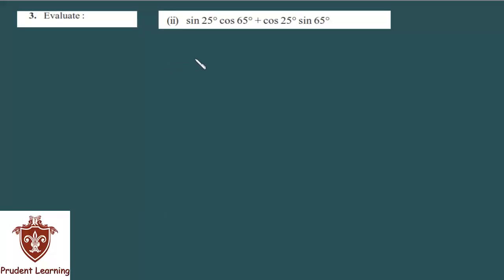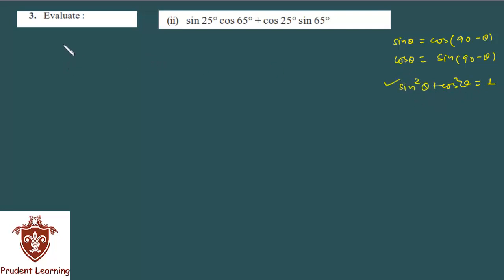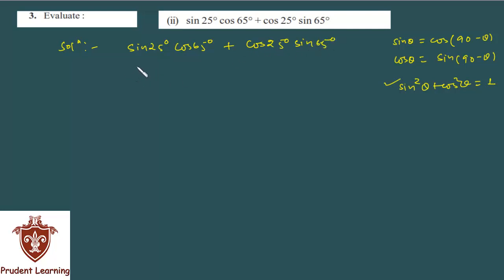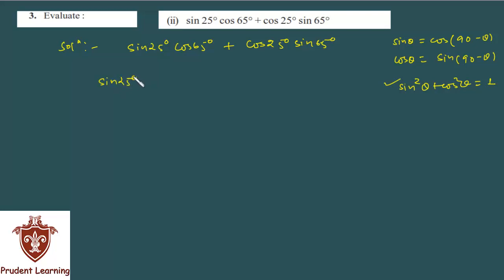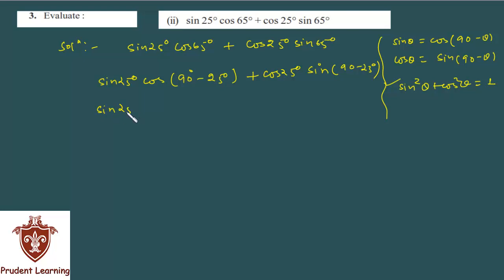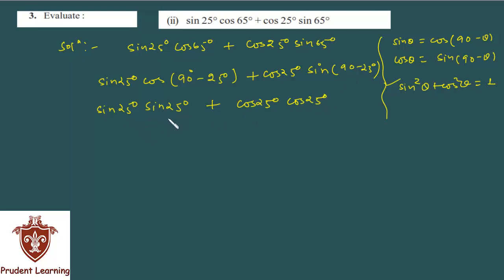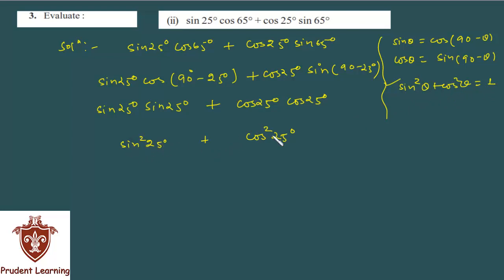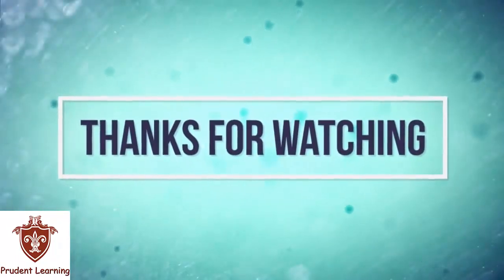NCERT Solutions For Class 10 Maths | Introduction To Trigonometry | Exercise 8.4, Q3 Sec II